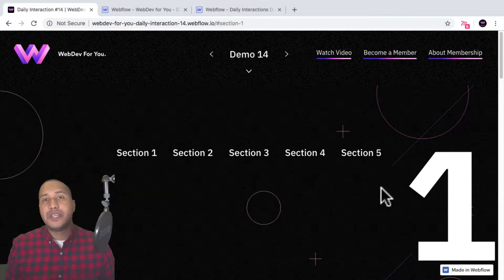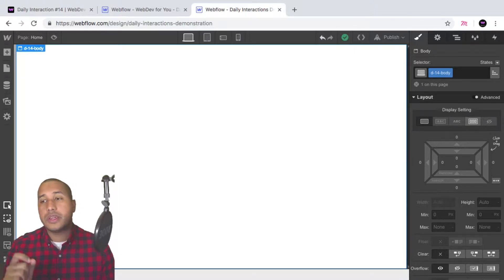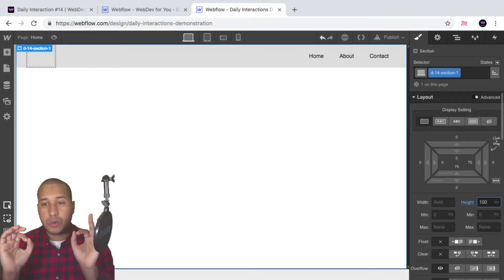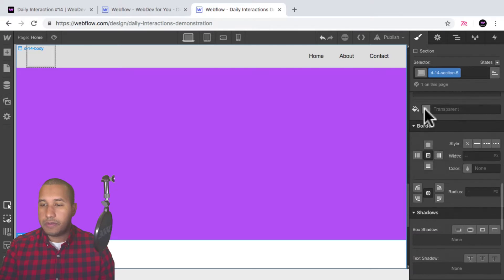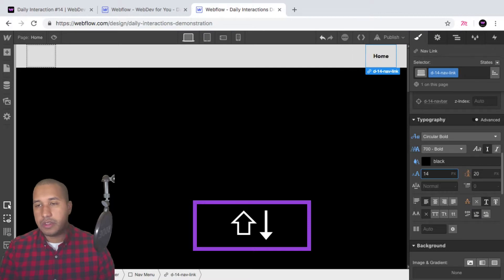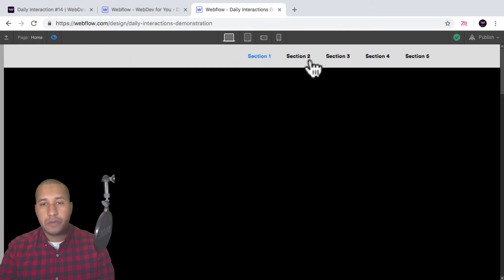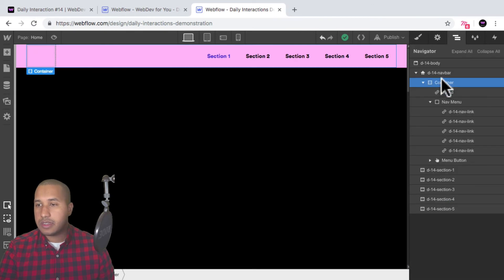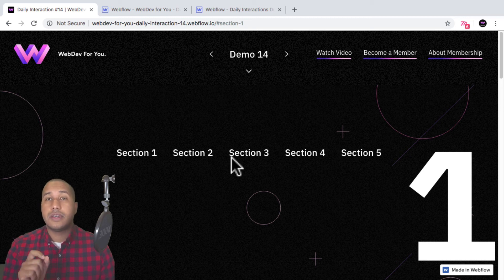Daily Interaction #14 | Scroll to Section on Click | WebDev For You | Made in Webflow